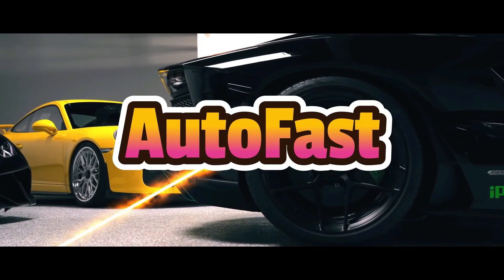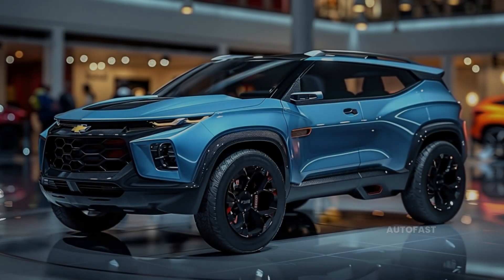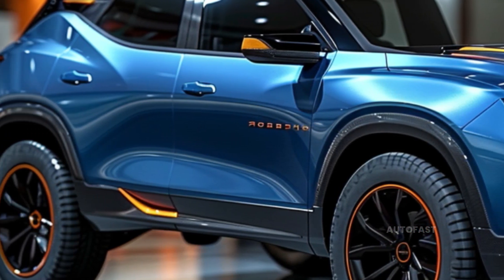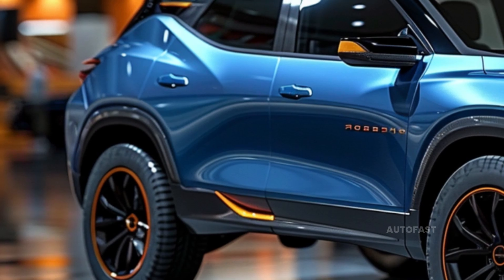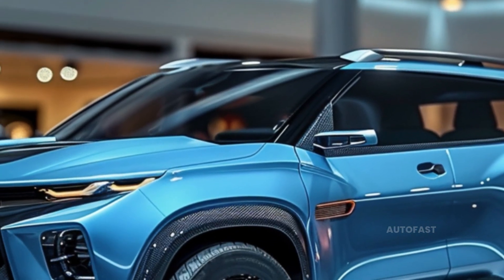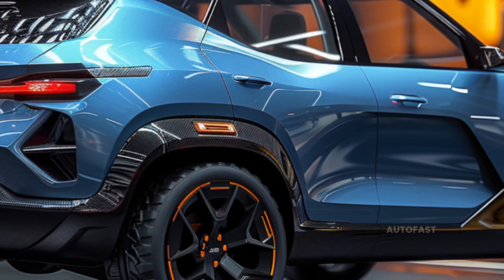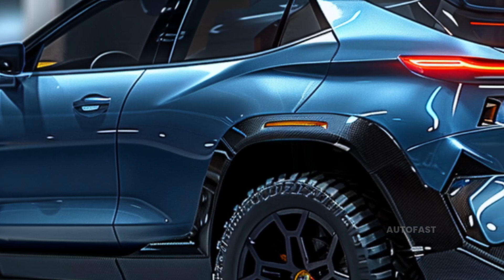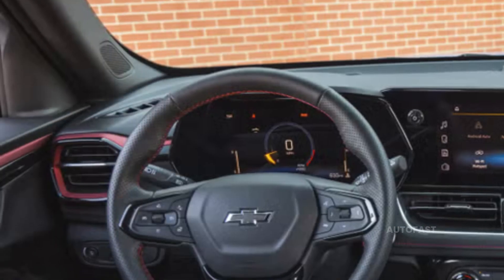Unveiled 2025 Chevrolet Trailblazer: A Compact SUV Built for Adventure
The 2025 Chevrolet Trailblazer is a compact crossover vehicle that possesses the power of a full-size SUV. It has the appearance of a Chevrolet Blazer that has been air-dried for an excessive amount of time. However, this is not the base model that Chevrolet has available for purchase. It is only fitting that the 10Best-winning Trax's be awarded that distinction. This model is not only cheaper by hundreds of dollars, but it is also substantially identical in terms of size and usability, and it even has the same instrument panel and basic engine that produces 137 horsepower. Underbody skid plates, an optional all-wheel drive system, and a three-cylinder engine that produces 155 horsepower from the Trailblazer are the primary characteristics that differentiate it from its smaller sister. Due to the qualities that it possesses, the Trailblazer is a fantastic choice for off-roading that is not too intense. There is not much of a reason to opt for the more expensive Trailblazer, unless you feel that the Trax's more upright appearance is something that you really enjoy. The subcompact SUV segment, on the other hand, is not without of great alternatives; for instance, the MazdaCX-30, which is more athletic than the Trailblazer, has a more luxurious cabin than the Volkswagen Taos, which is more capacious, and the Subaru Crosstrek, which is more capable off-road.
Due to the fact that it was redesigned for the year 2024, the design of this year's Trailblazer is relatively unchanged. To accommodate the year 2025, the color pallet has been reorganized to incorporate the metallic hue marina blue. In order to ensure that it is mechanically compatible with E-85, the standard engine has been calibrated and fitted with a more durable material for the cylinder head valve seat. With regard to every other aspect, the Trailblazer has not been altered.
It is possible to purchase a 2025 Chevrolet TrailBlazer for as little as $24.395, but the price may go as high as $28.995 depending on the model level and the amenities that are optional. We suggest going with the Trailblazer LT at this time. In spite of the fact that the base model is equipped with a less powerful three-cylinder engine, upgrading to a more powerful 1.3-liter engine that comes with all-wheel drive and a nine-speed automatic transmission is an option. The addition of a larger touchscreen and access to technologies such as adaptive cruise control, roof-mounted side rails, and the Convenience Package (which includes automatic climate control, a wireless smartphone charging pad, an auto-dimming rear-view mirror, and other amenities) makes the Trailblazer a significantly more pleasurable vehicle to drive.
Please know that we value the time you have spent watching the AutoFast channel.